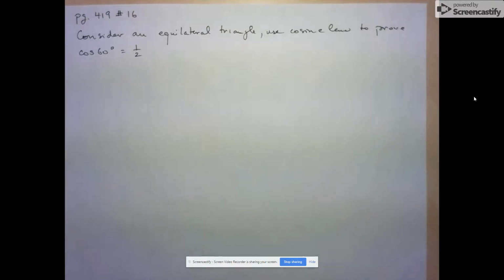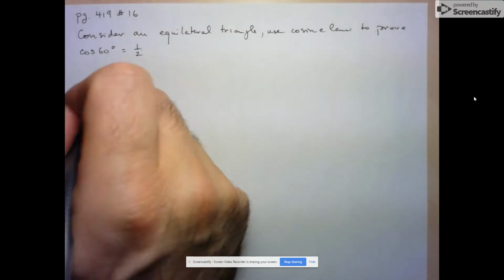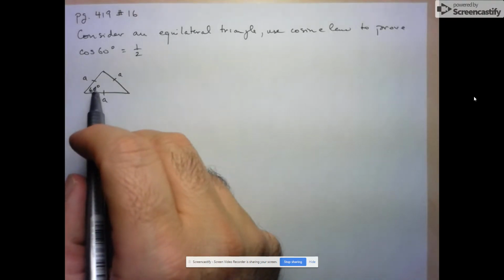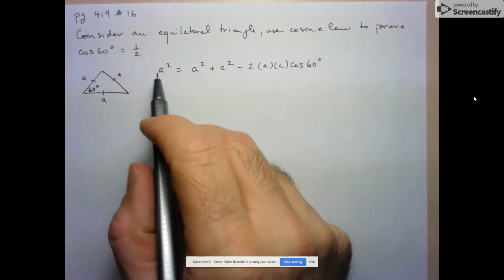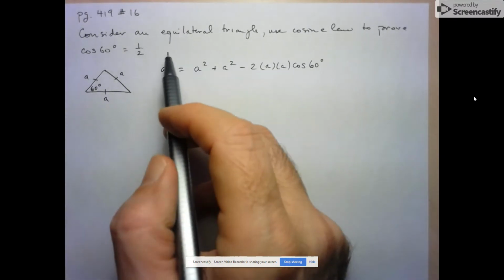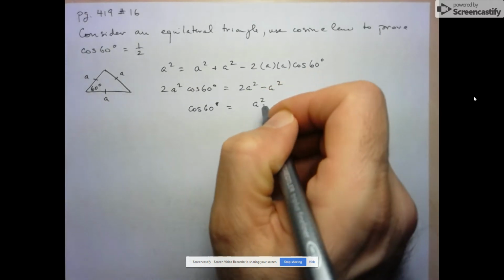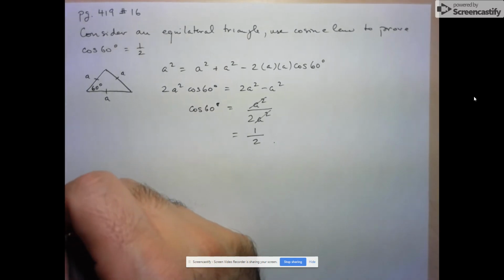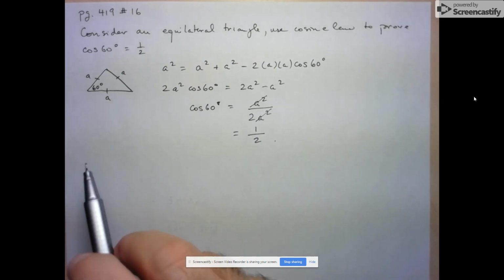MPM2D pg 419 # 16